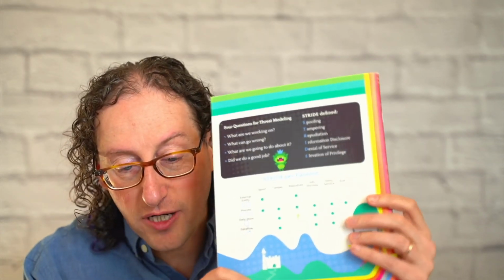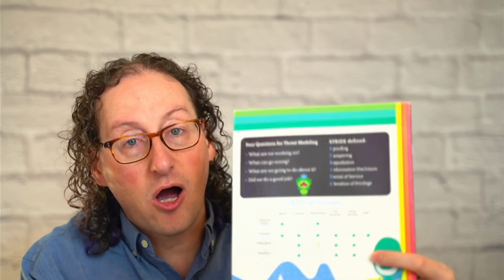Whiteboards and Stencils for Threat Modeling - Adam Shostack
Adam Shostack introduces the physical resources he ships to his training delegates. Now available to everyone.